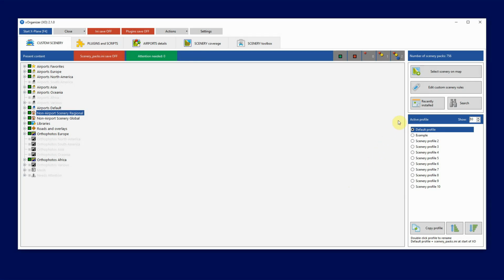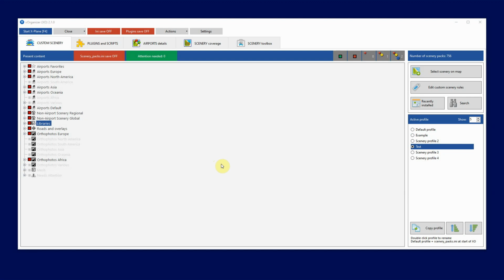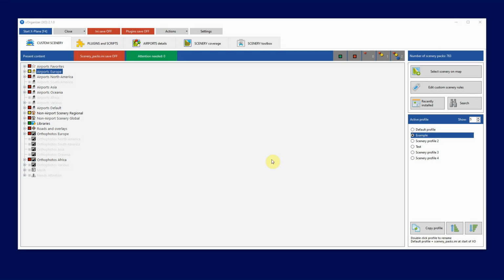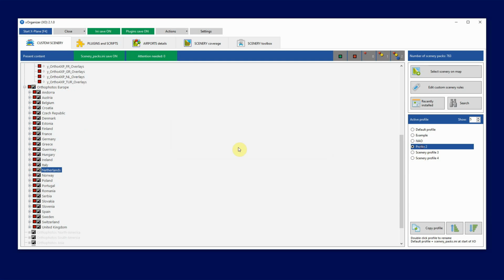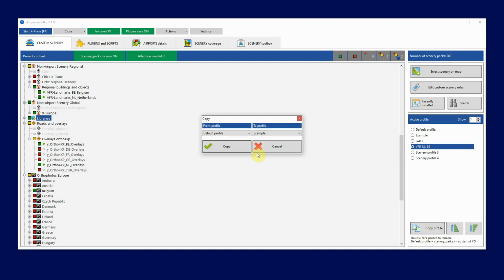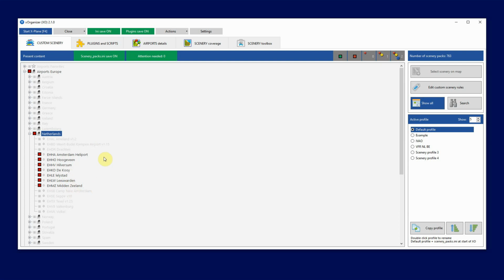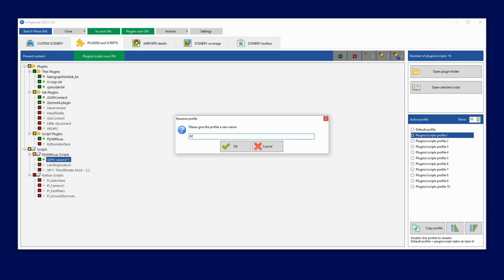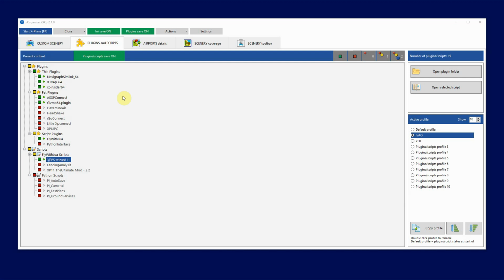Use of profiles